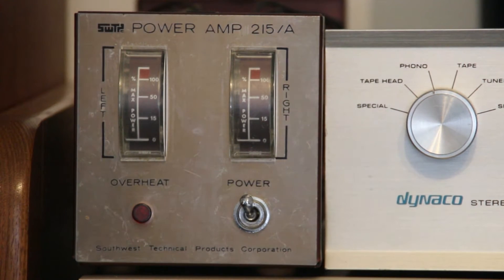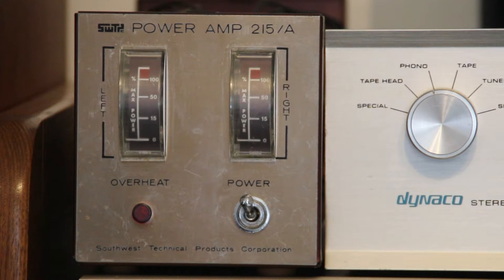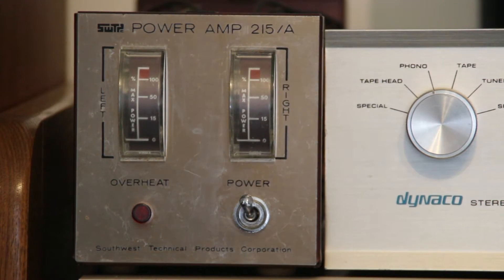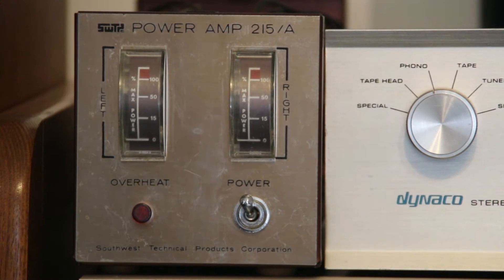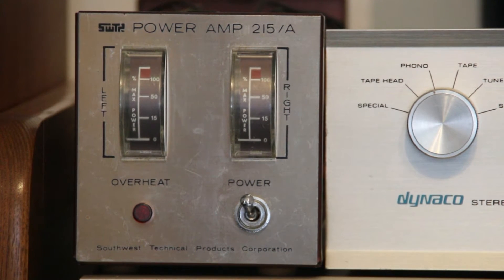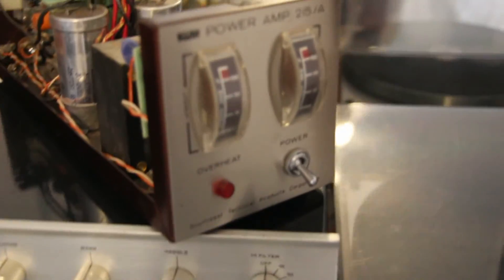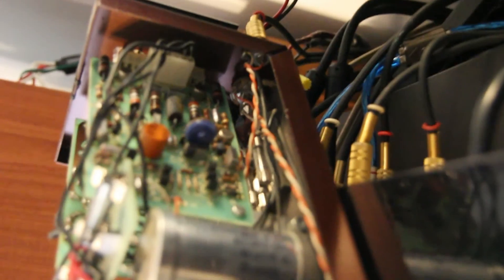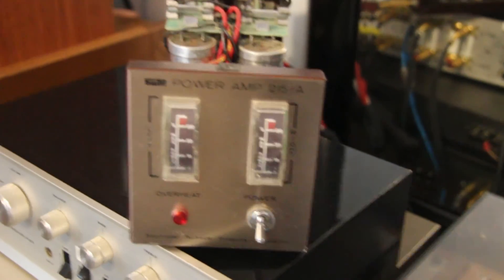SWTPC 215 Power Amp - Soutwest Technical Products Corp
SWTPC - Southwest Technical Products Corp - made some really sweet power amps back in the 70's. Late in the decade they switched to the new home computer hobby and then went out of business.

The 215 was a small 25watt (min) RMS) amp / ch into 8ohms. The kit cost $79.50.
IM distortion - less than .01%
Damping factor over 100
Hum & Noise 85db